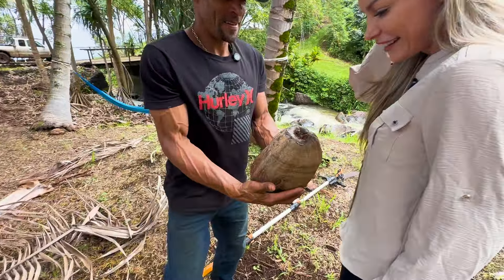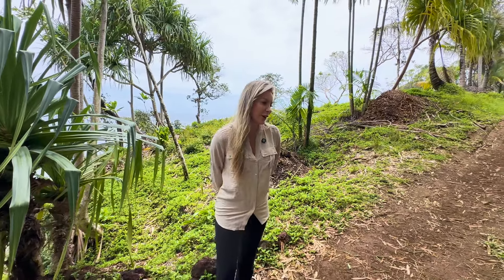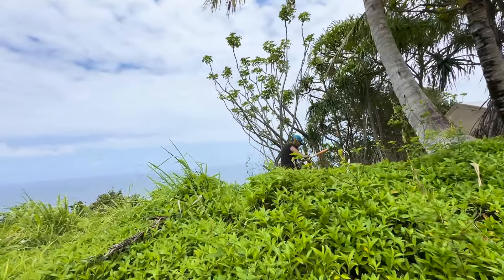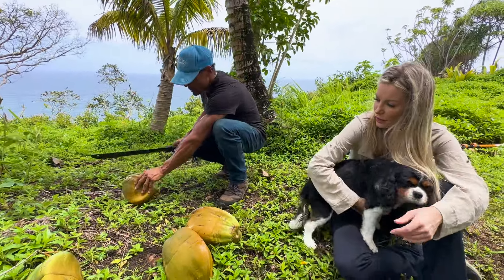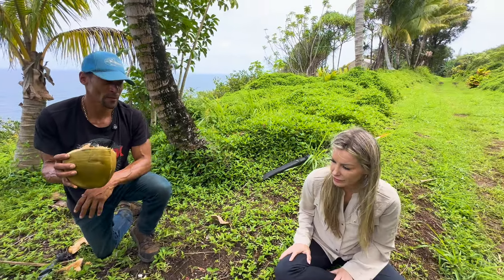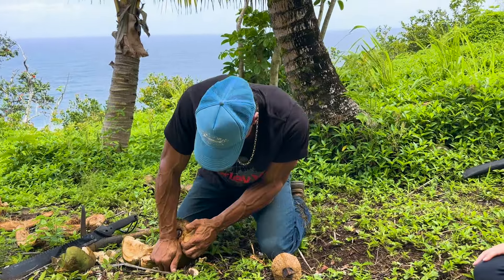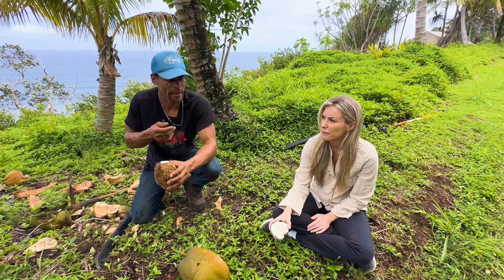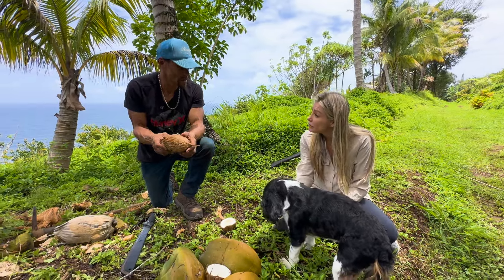Trying Hawaiian Coconuts at Every Stage!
Hey everyone! We're thrilled to take you along on our latest adventure in Hawaii. Join us as we explore the wonders of this beautiful Hawaiian setting and dive into the different stages of coconuts. Plus, we've got a local helping hand named Tyson to guide us through it all. From discovering coconuts on the trees to sampling their flavors in various forms, we're in for an exciting and delicious journey. Get ready to experience the taste of Hawaii with us!